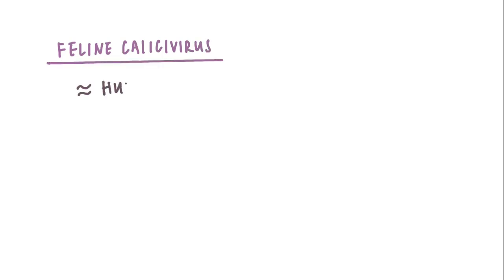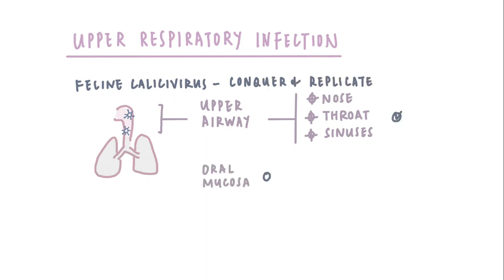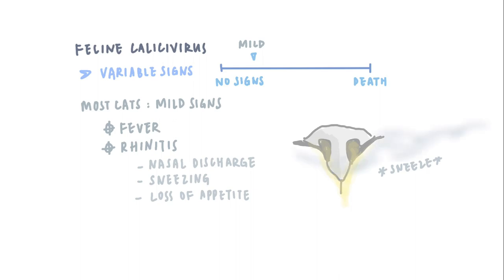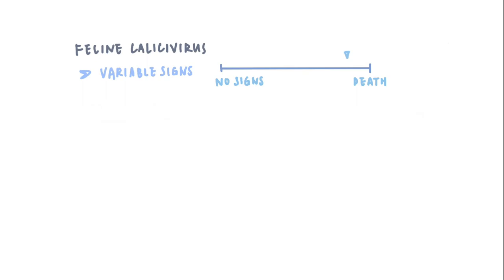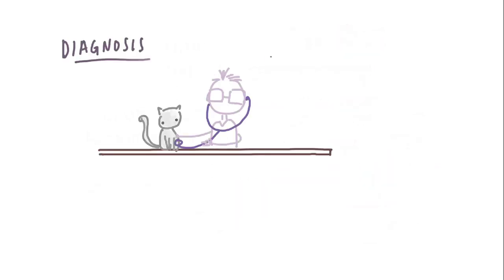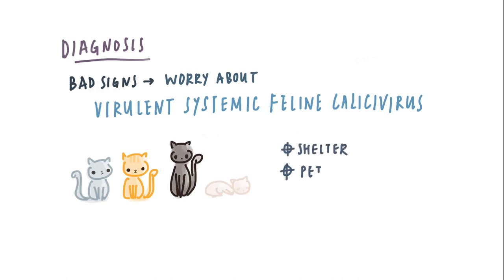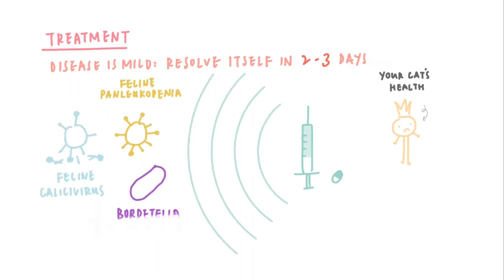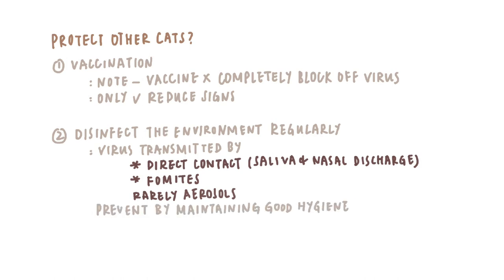Cat Flu - Feline Calicivirus (FCV) : Causes, Clinical Signs, Treatment & Prevention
One of the more common causes for cat flu is the Feline Calicivirus (FCV).
But what exactly is Feline Calicivirus (FCV) and what should I expect for this disease?
Will there be any complications and how would my vet treat it?
This video will cover most of these questions here
Just a side note: feline calicivirus is very common in cats and in fact cause around 40-50% of all cat flu so ya it will be a bit annoying to get this virus but eventually like human flu it will go away in a few days.
The prognosis is good and only a very small fraction of cats become very sick from it
but of course - don't trust Dr. Google and don't trust this youtube even!
If your cat is showing signs - even the signs match 4200% with the list of signs I mentioned in the video (that's not even scientific!) - please don't assume it is FCV or anything else without taking your cat to a vet because there are other diseases that can cause similar signs!